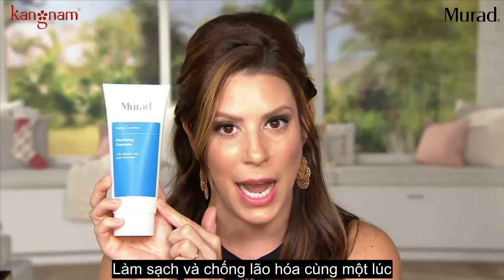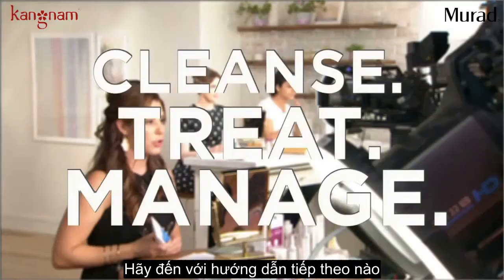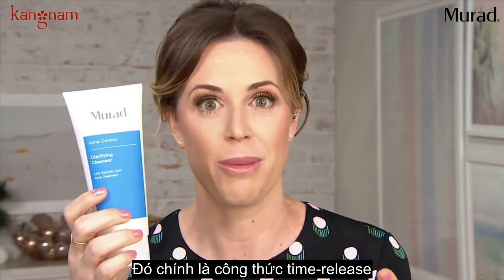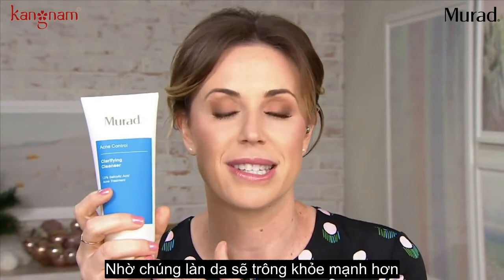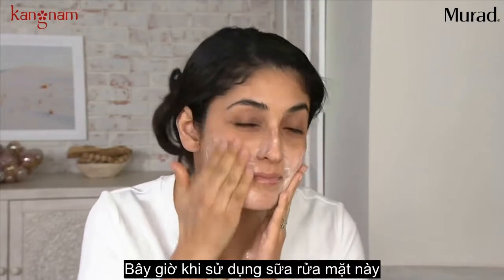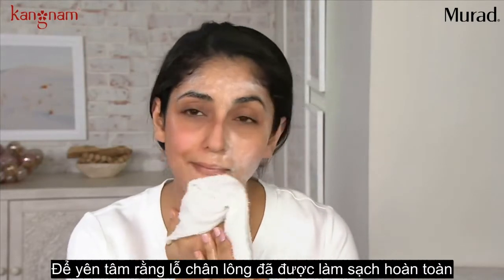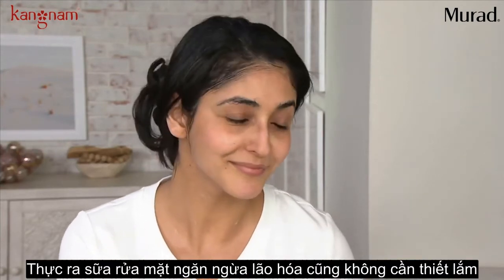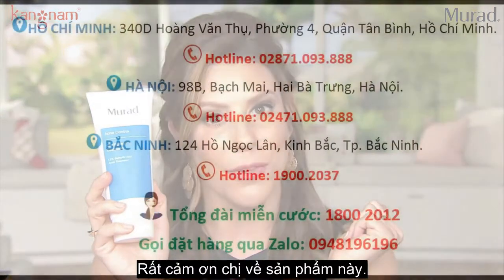Sữa rửa mặt Murad Time-Release Acne Cleanser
Nếu bạn đang cần tìm một sản phẩm vừa giúp giảm mụn vừa chống lão hóa thì tuyệt đối không thể bỏ qua sữa rửa mặt giảm mụn dành cho người trưởng thành Time Release Acne Cleanser. Đây là sản phẩm hoàn toàn phù hợp để giúp giải quyết các vấn đề này. Cùng xem clip sau để biết được tại sao nên sử dụng sản phẩm này nhé!